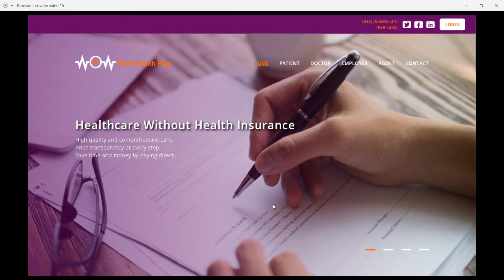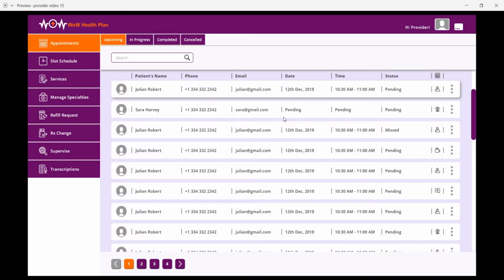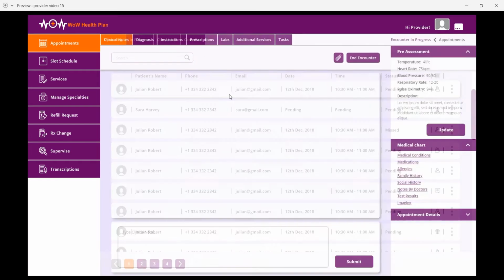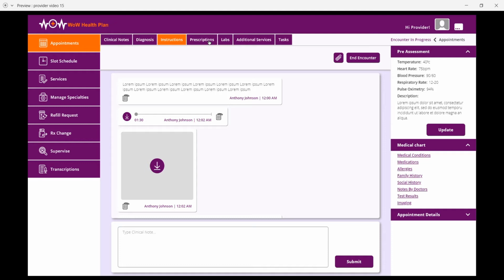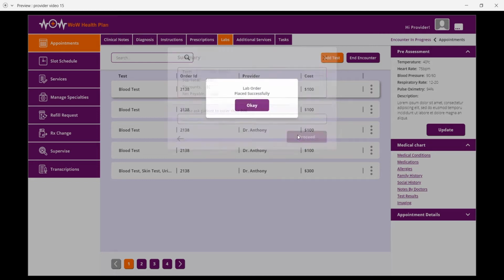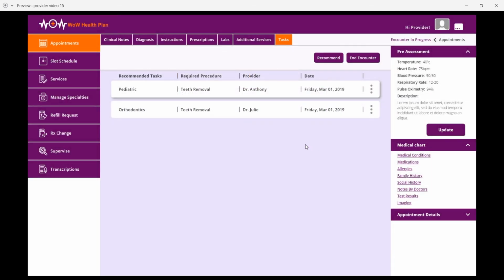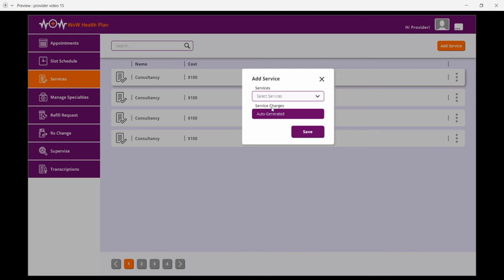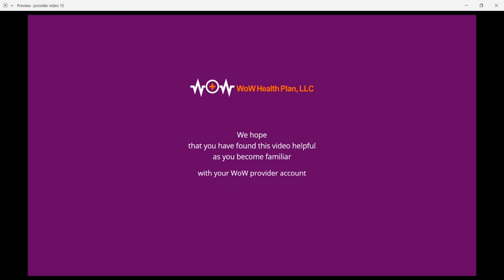Medical Practice Provider